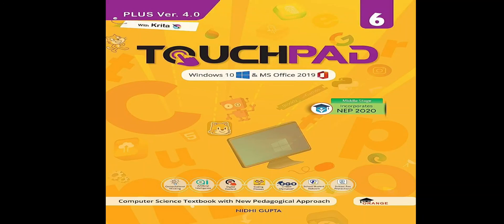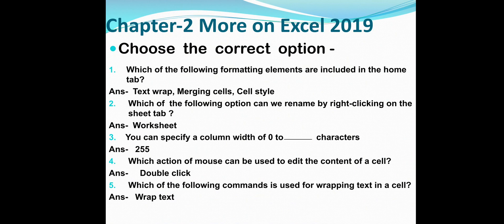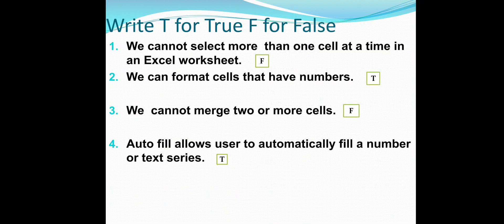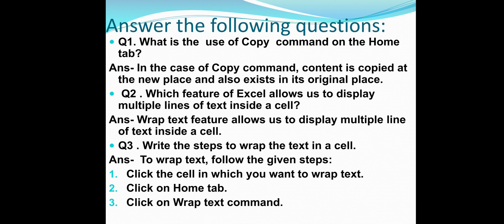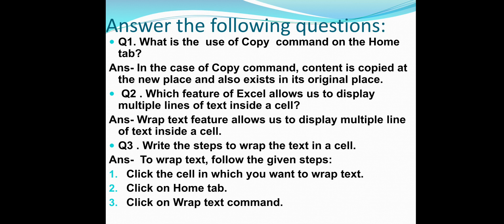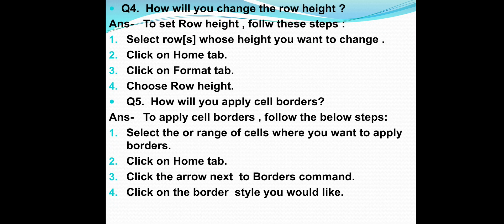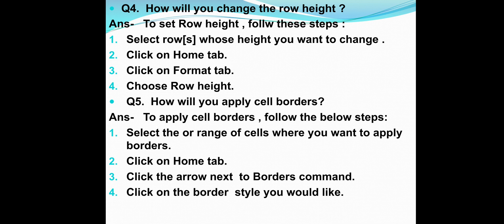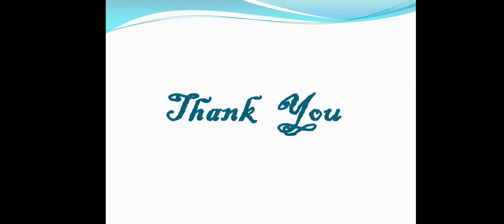Ch-2 More on Excel 2019 ।More on ms excel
microsoft excelmicrosoft
excel tutorial
how to use excellearn exce
lexcel 2019
excel tutorial for beginners
excel 2016
excel basics
excel tips and tricks
excel formulas